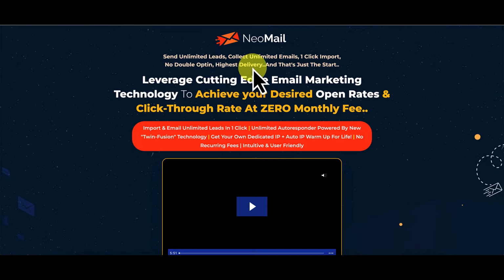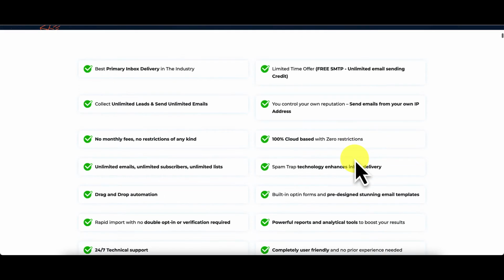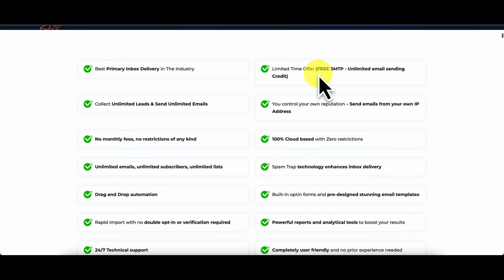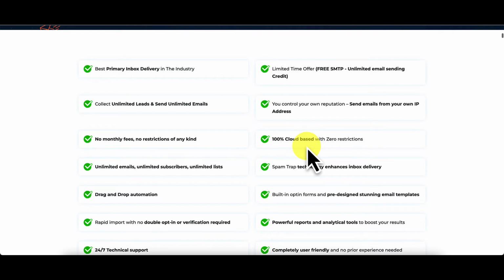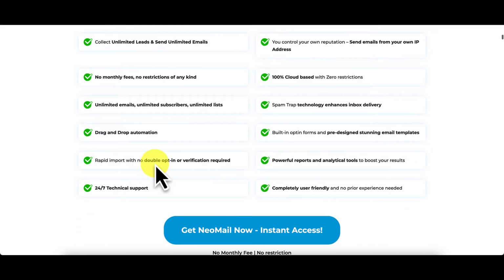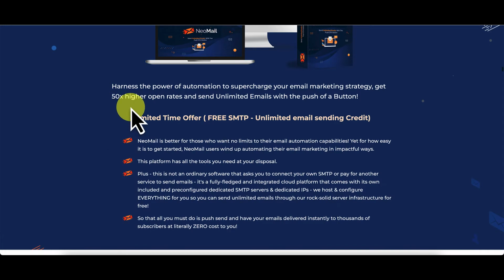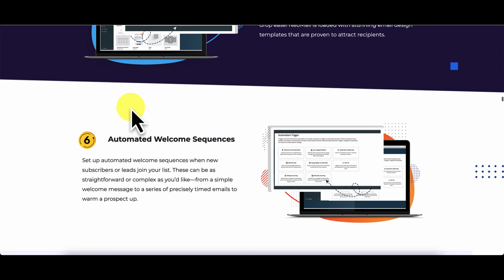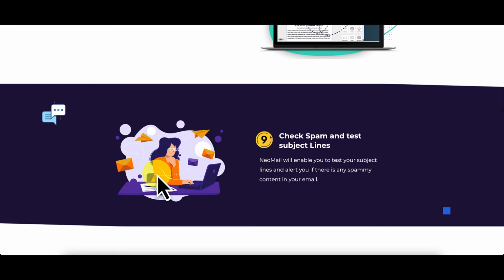NeoMail Review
NeoMail is a revoluationary AI autoresponder that boosts your open rates and click through rates.

NeoMail comes with tons of templates for automation purposes and broadcasts.

NeoMail is probably the best email marketing software because of the features it boasts. It's delivery rates also make it a great email marketing software.

The NeoMail OTOs or Upsells make it a great tool to make money online in 2022 and beyond.

🕰 Timecodes 🕰
00:00 Intro
00:34 NeoMail Demo
02:59 NeoMail Review
06:53 NeoMail Bonuses
07:54 NeoMail OTOs